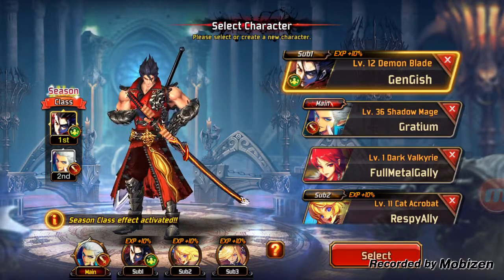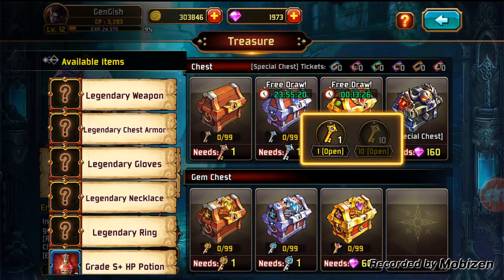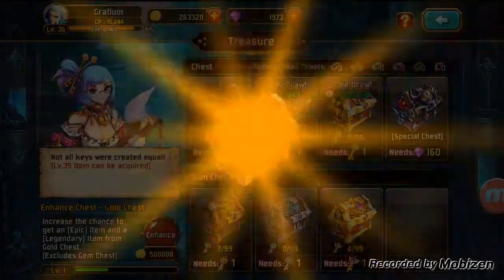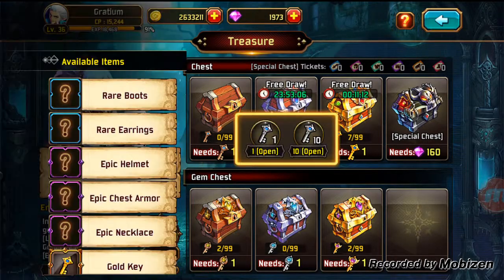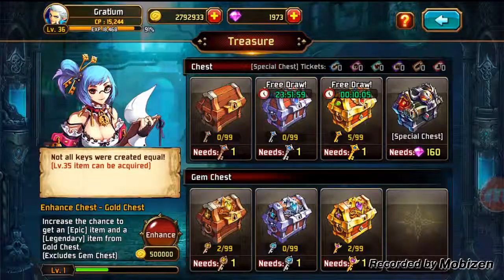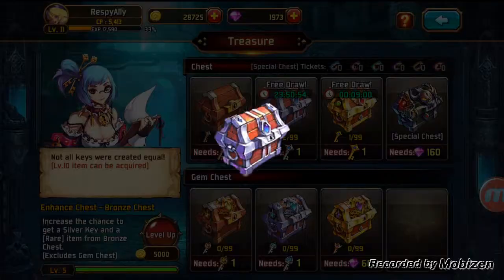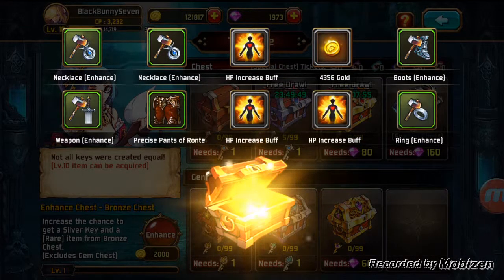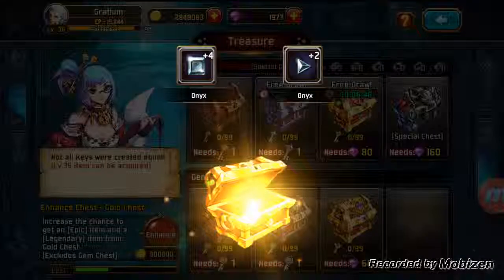150+ Key Rolls | Kritika: TWK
Watch as I roll a ton of keys to see what kinda gear i can get.